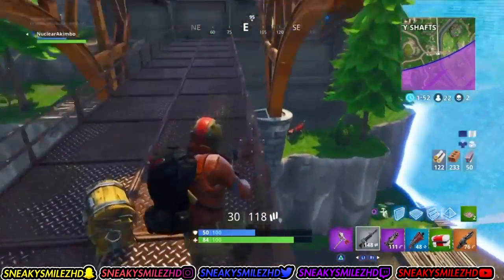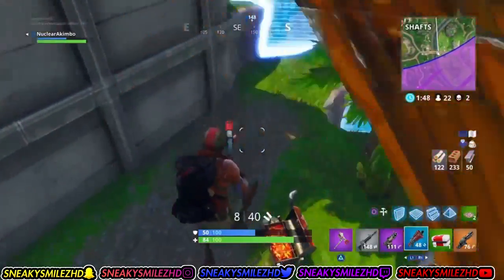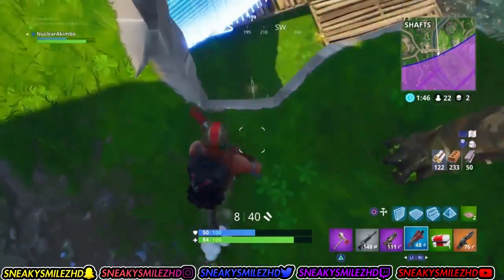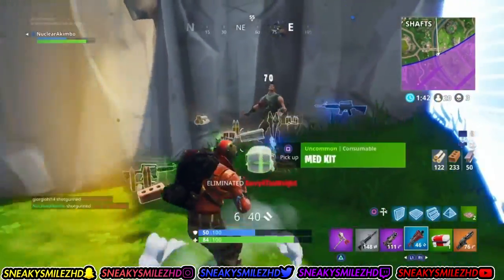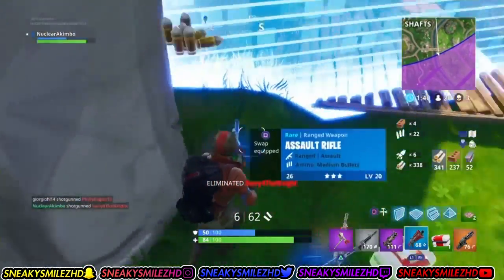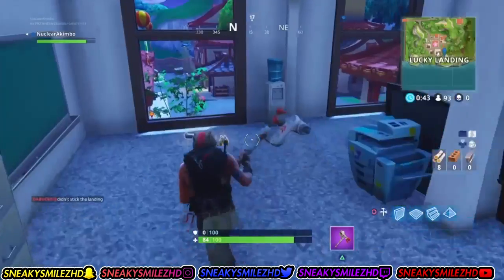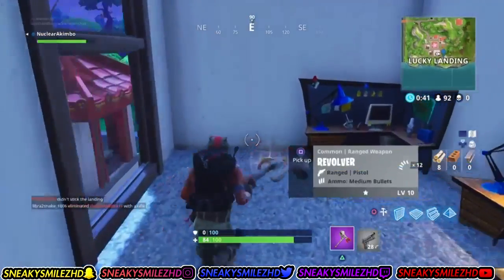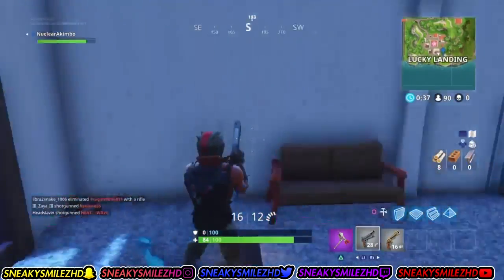THE ONLY WORKING WAY TO GET FREE V BUCKS IN FORTNITE!! FORTNITE V BUCKS GLITCH!! MARCH (2018)